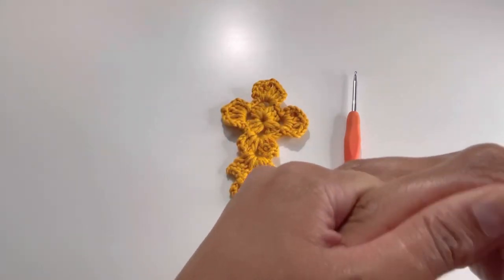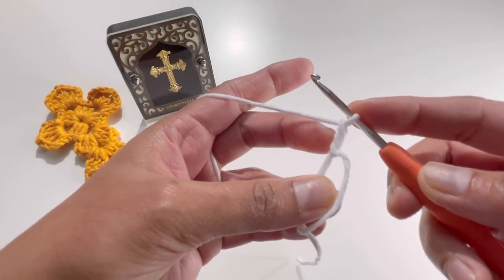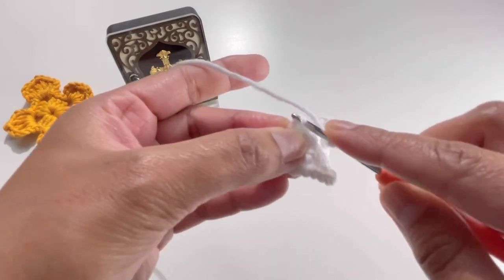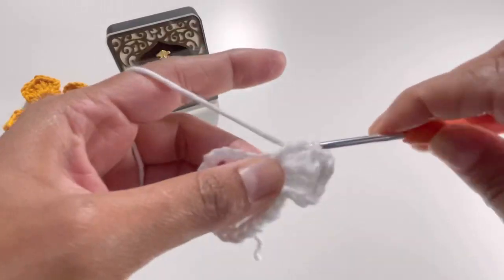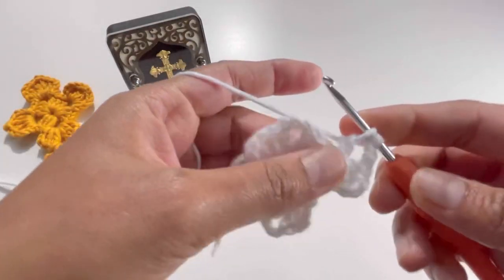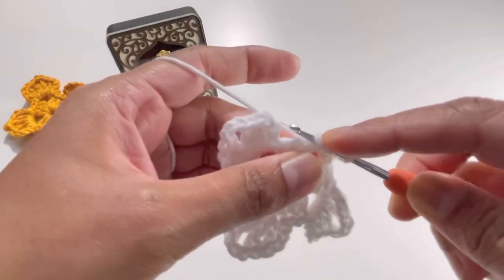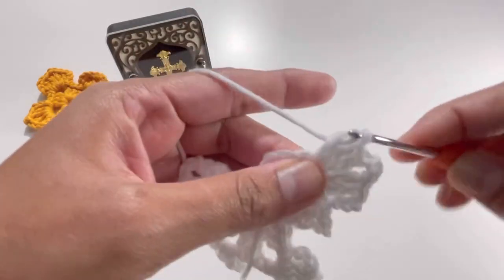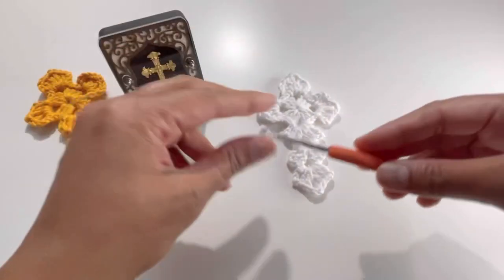Crochet - Cross - Granny Square Pattern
In this video, let’s learn to make a very easy pattern for Cross. It is beginners friendly pattern.